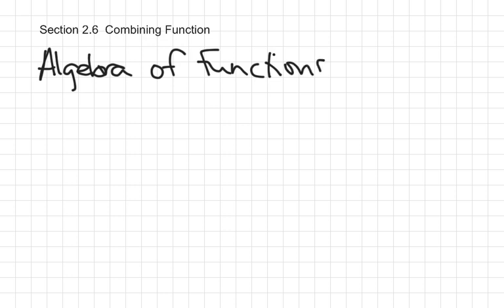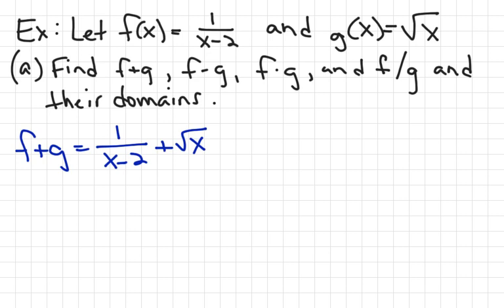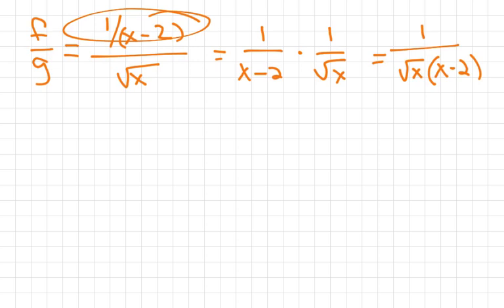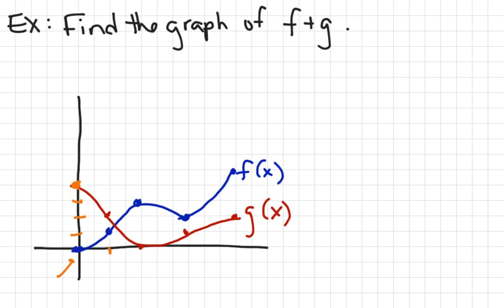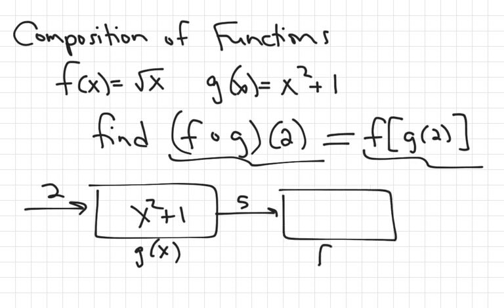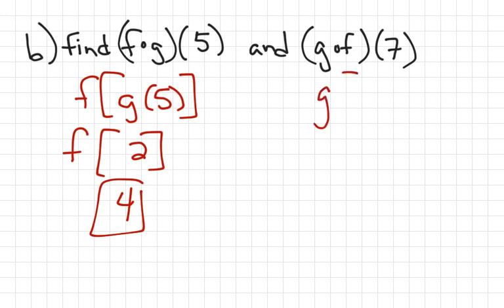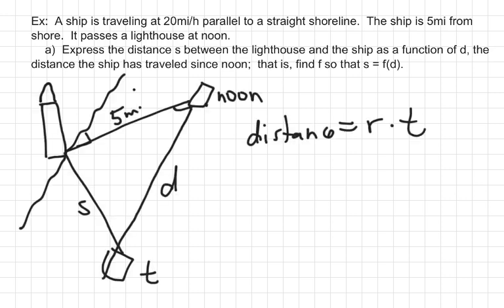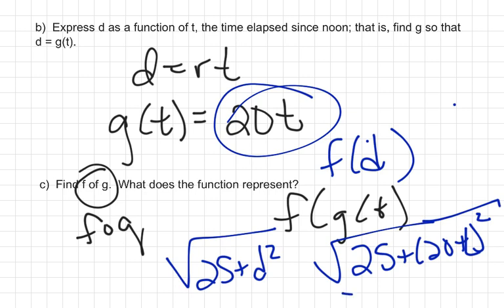2.6 Combining Functions